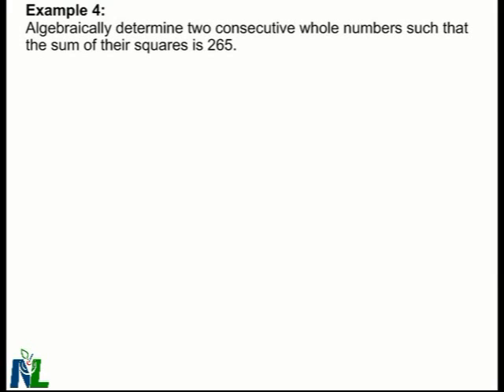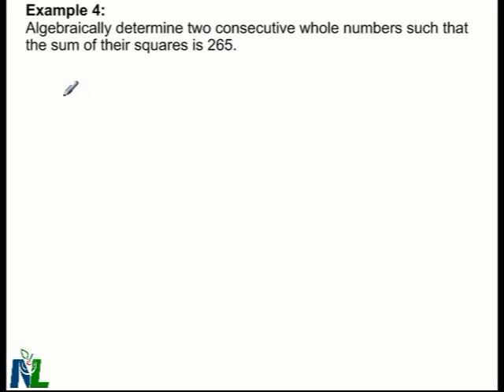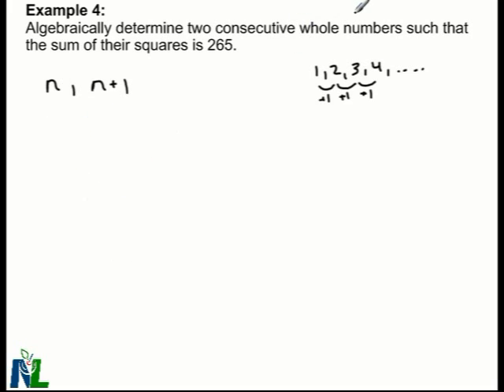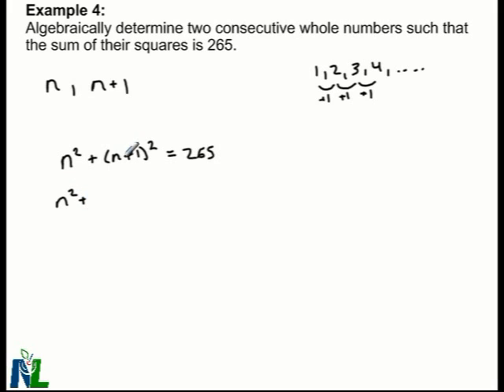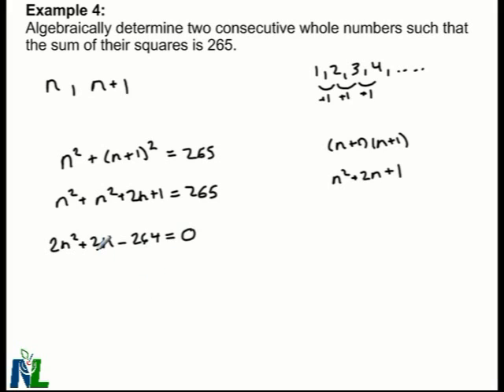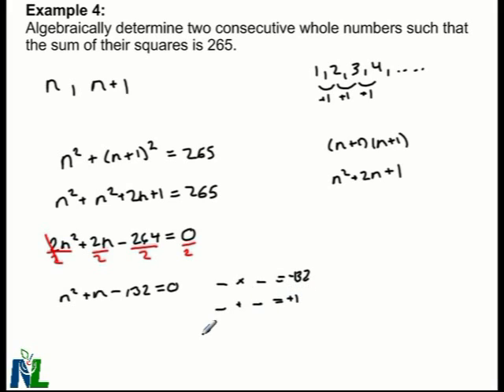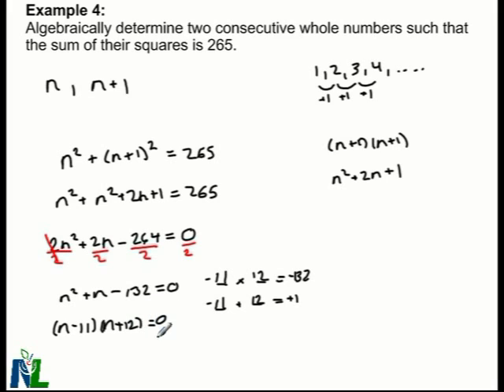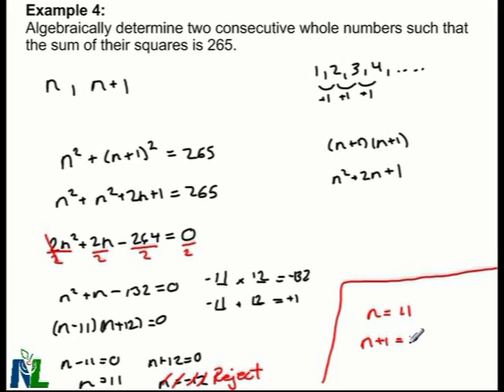Word Problem Involving Extraneous Values